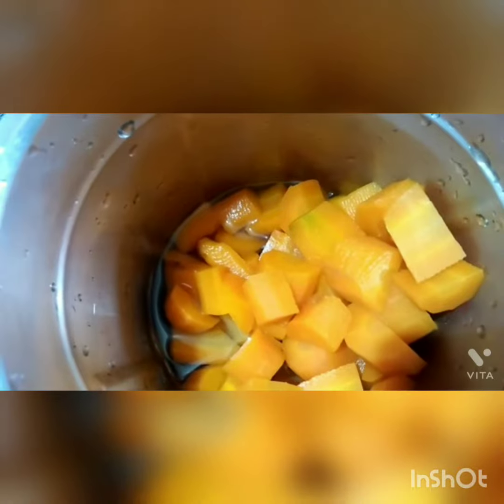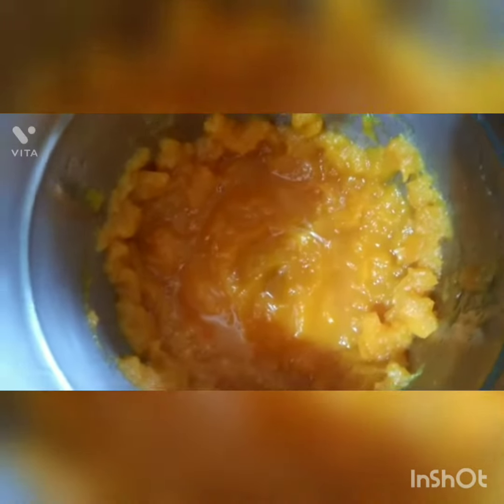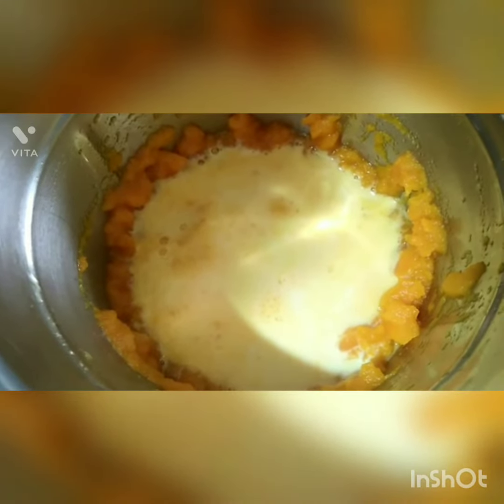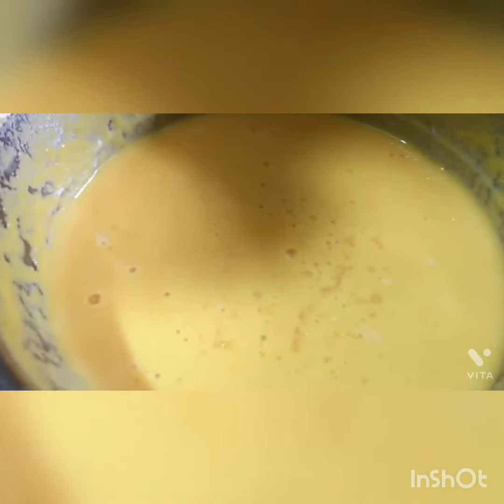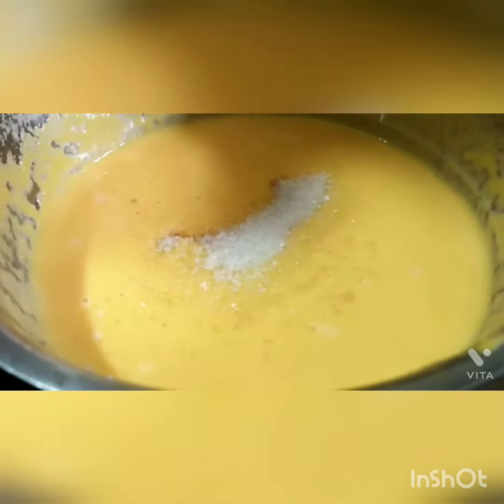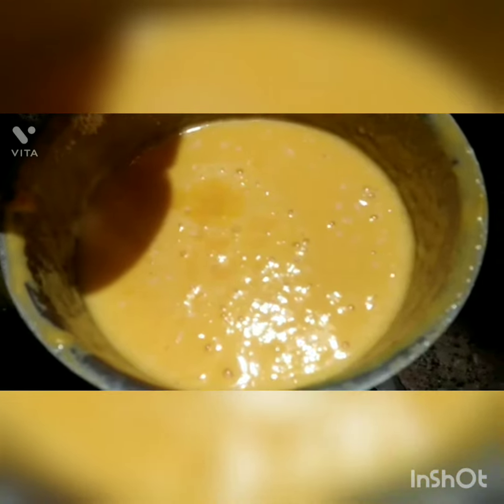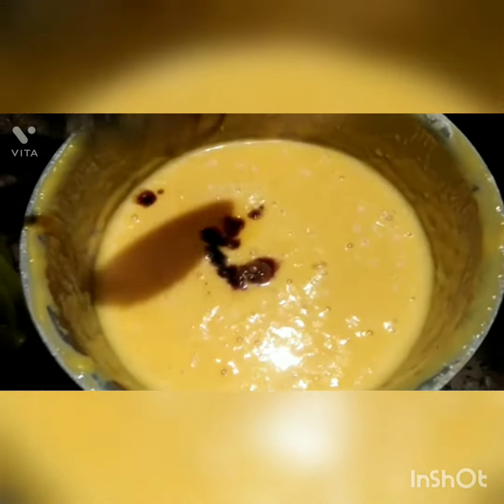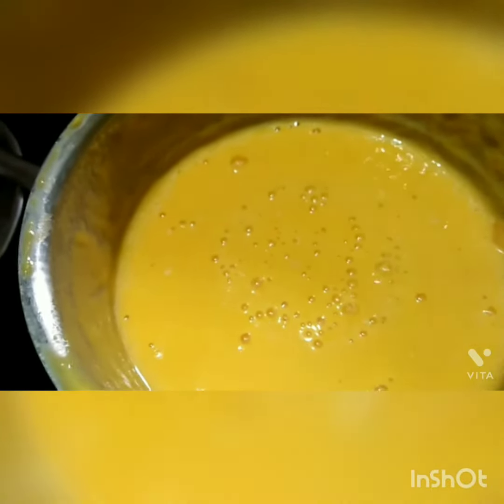Simple Carrot Milkshake 🍹🍹